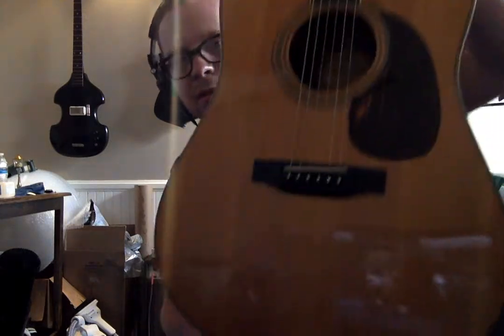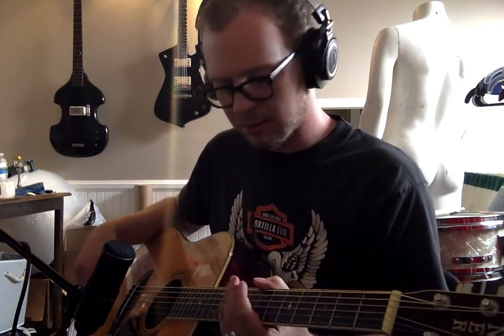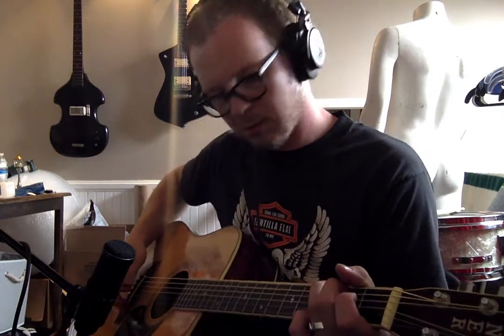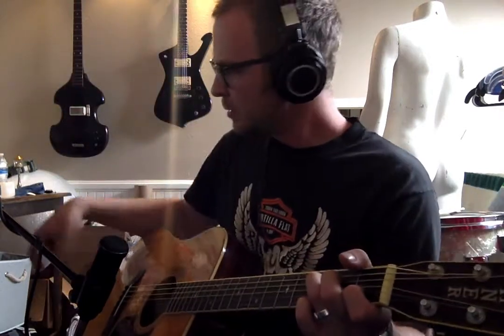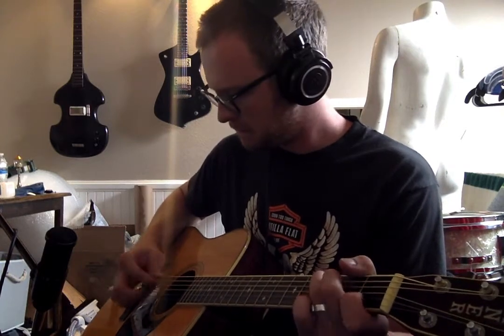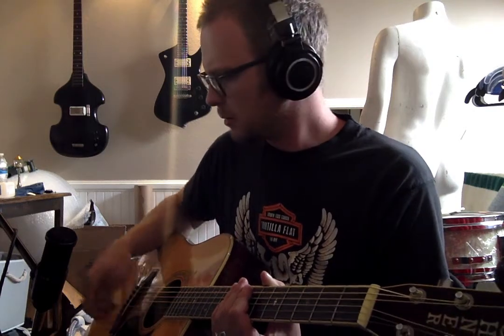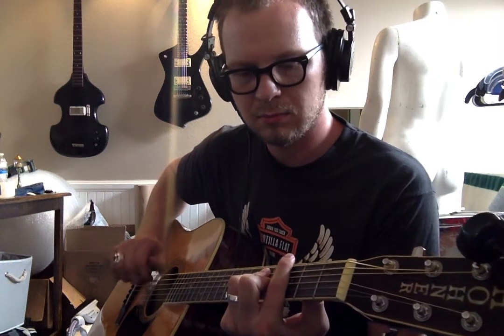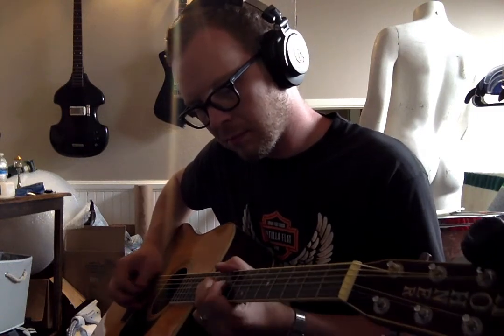Vintage Hohner HG-310 DEMO 1970's for SALE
Pretty cool guitar I just picked up! For sale on Reverb right here!